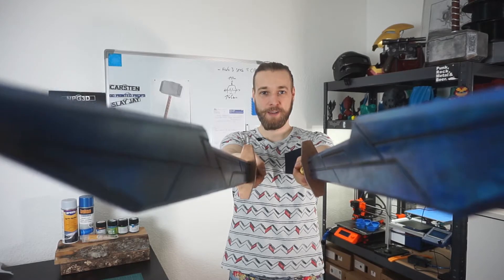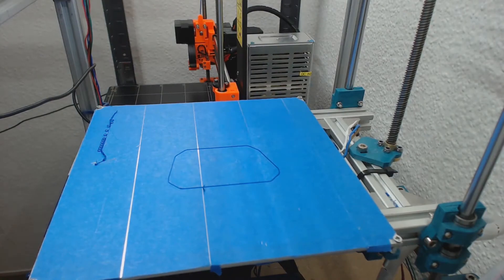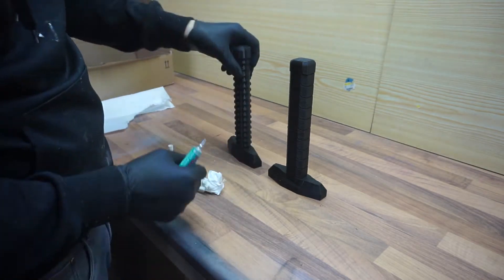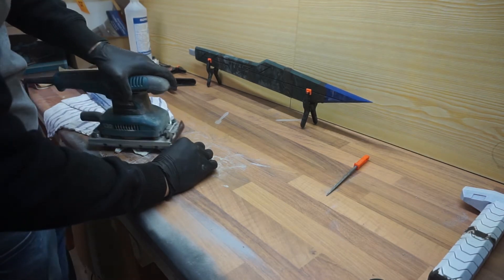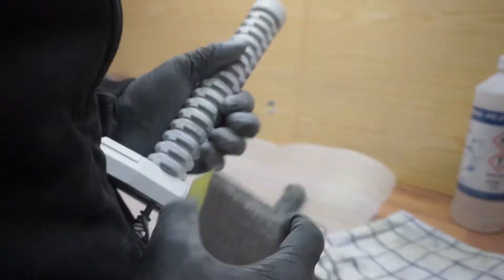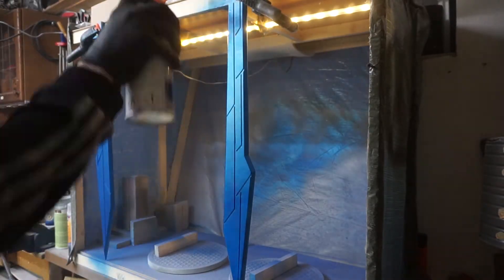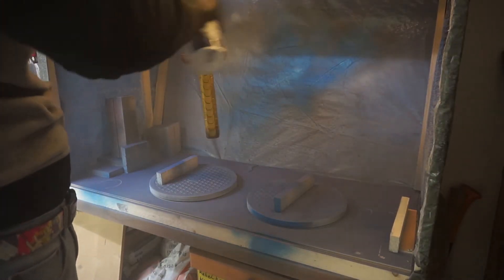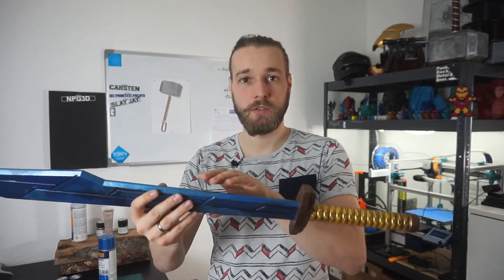HUGE Thor Ragnarok Swords! // 3D printed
Btw all the parts were printed with 0.15mm layers.

Most of the items I used in this build I picked up locally!

PLA from Polymaker
PLA from Josef Prusa

Filling paste:

Filler spray:

Varnish (Clear paint):
ie=UTF8&psc=1?language=en_GB